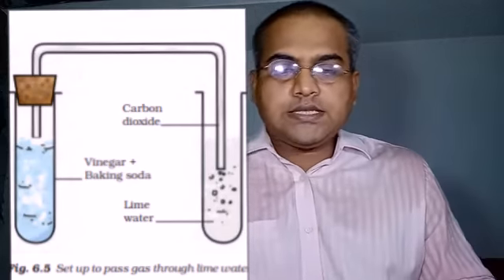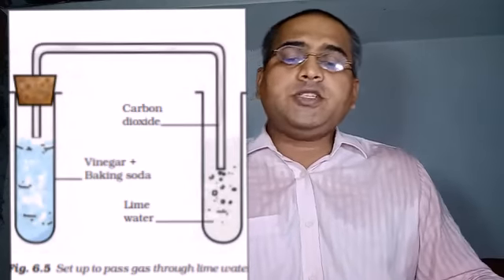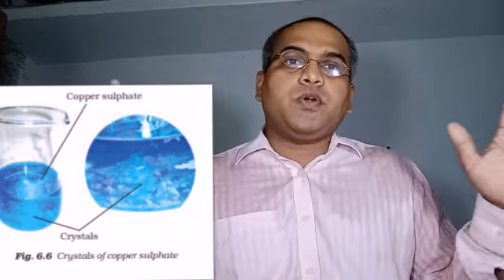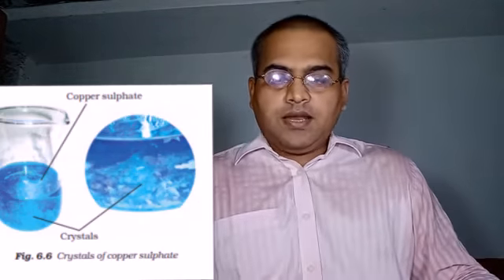Science , Class - vii , Chapter - vi , Lecture - ii